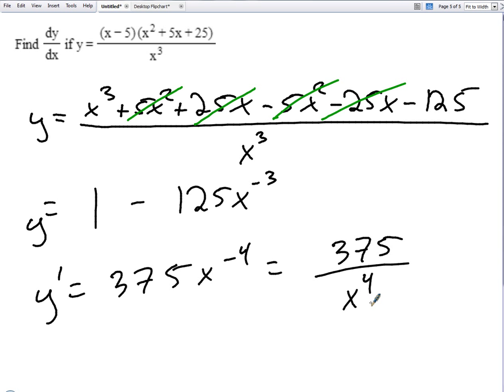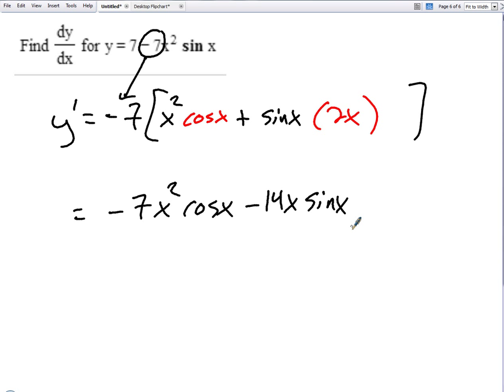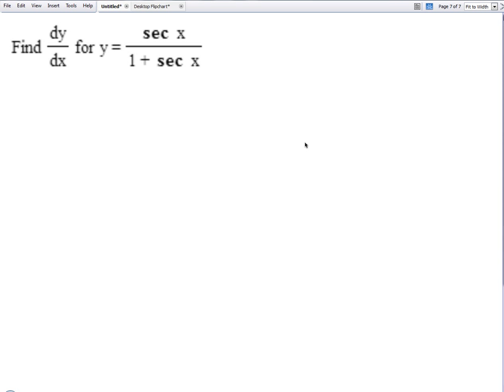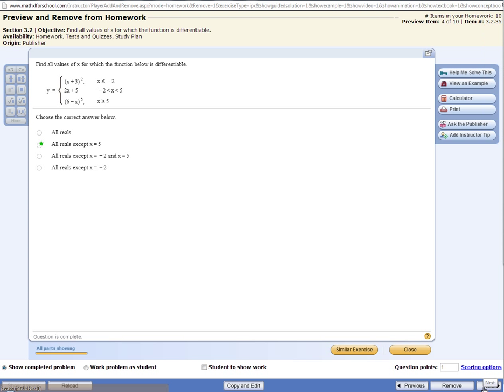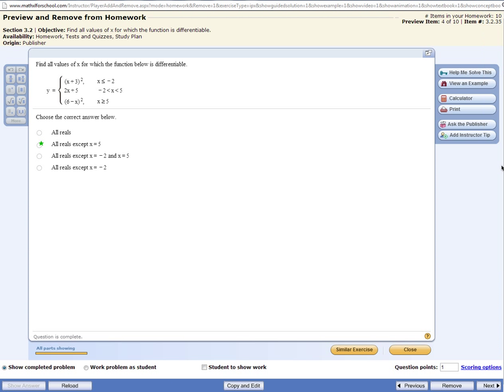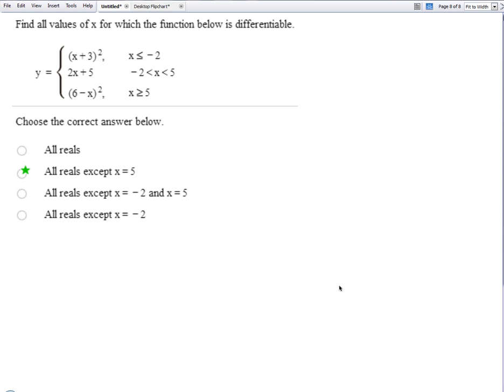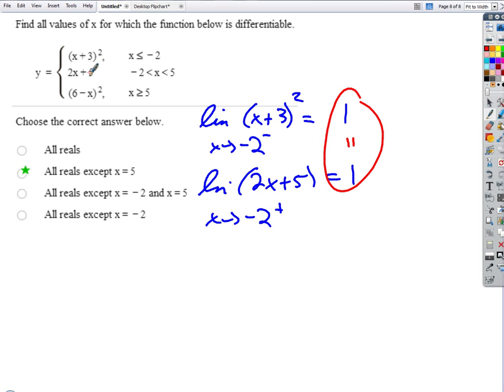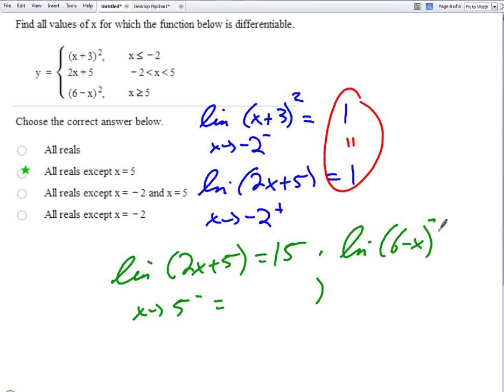2012 11 27 Non Graph Cald Ch 2 Test Rev